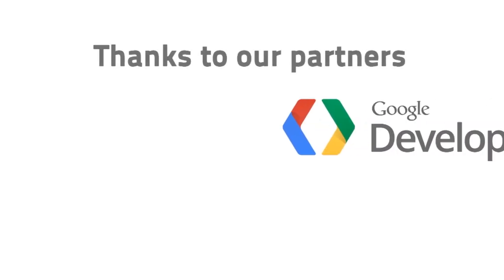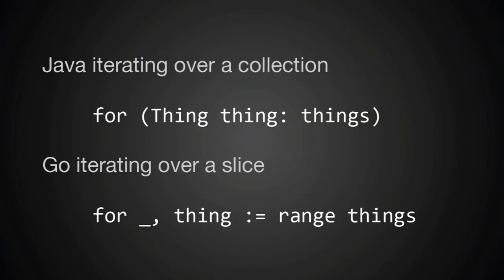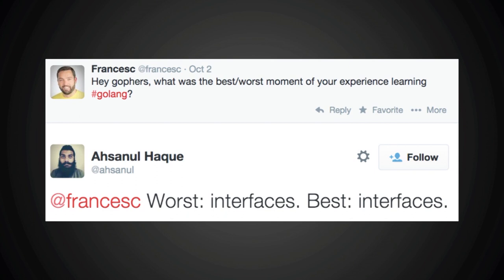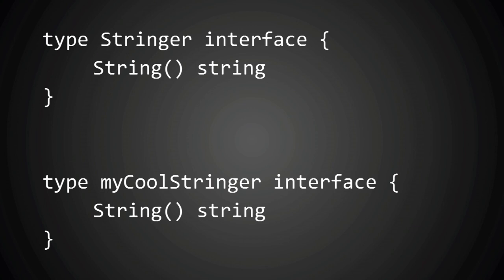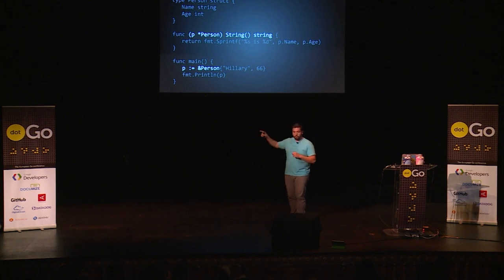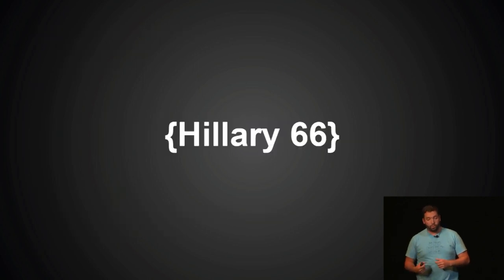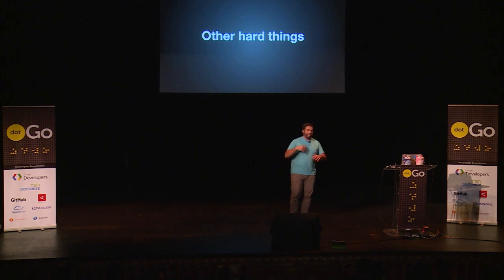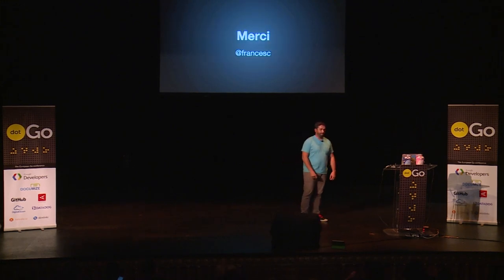dotGo 2014 - Francesc Campoy Flores - Things I learned teaching Go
in Paris on October 10, 2014.

Francesc is a member of the Go team